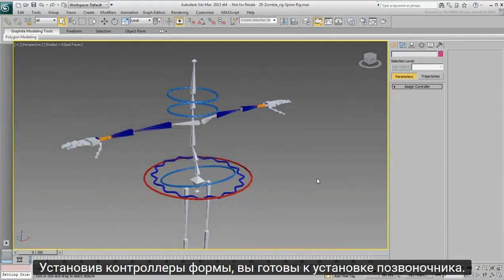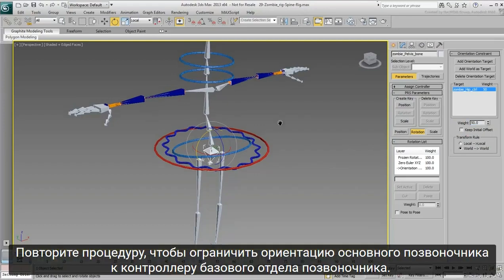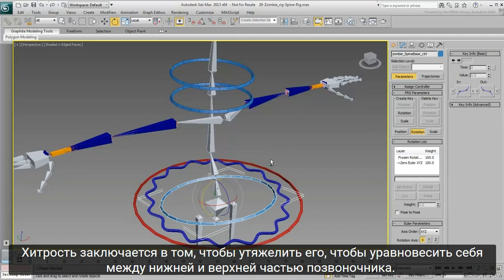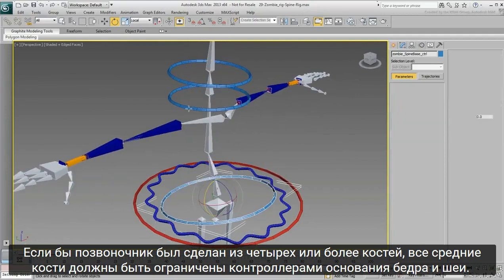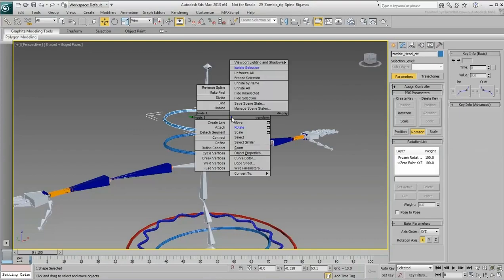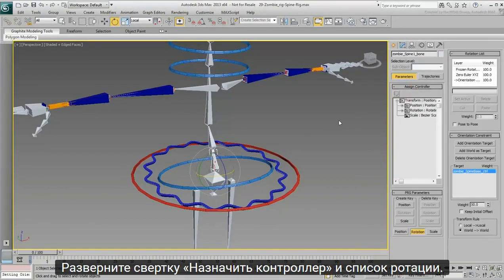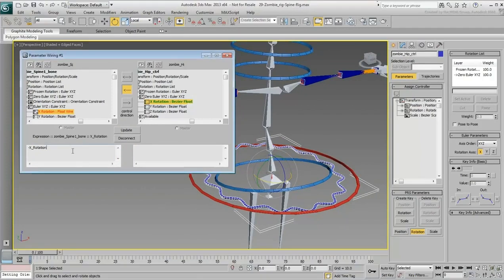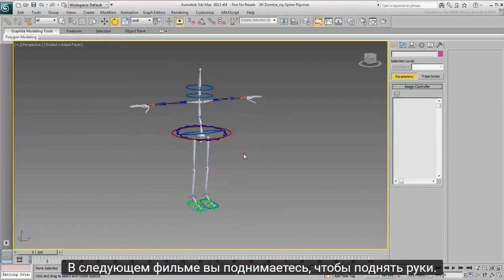Риггинг персонажа в 3ds Max часть 8 Spine Rigging